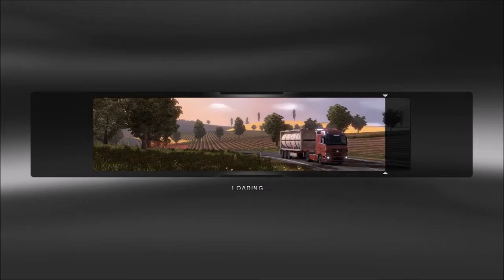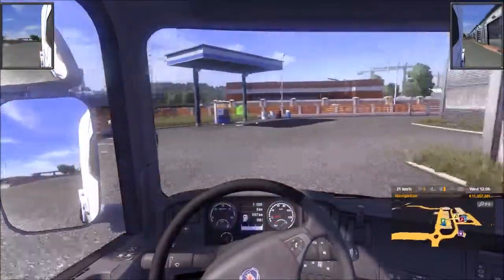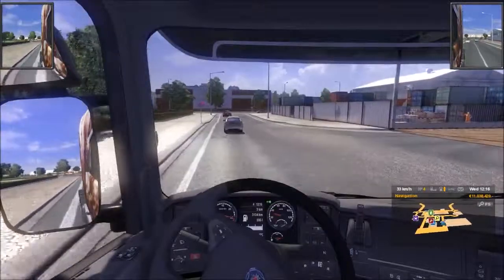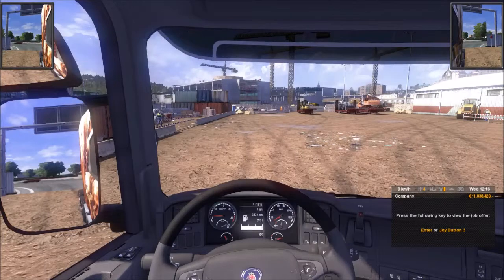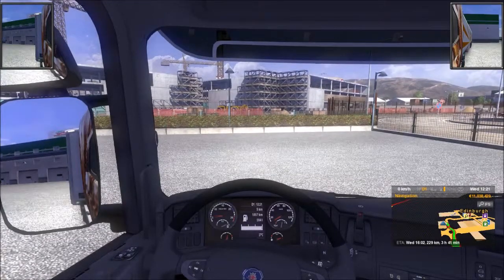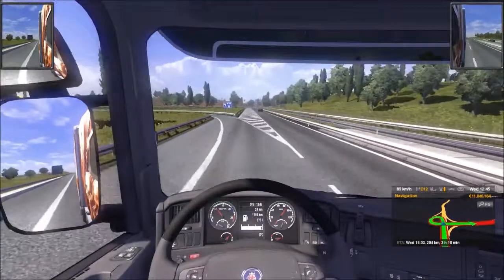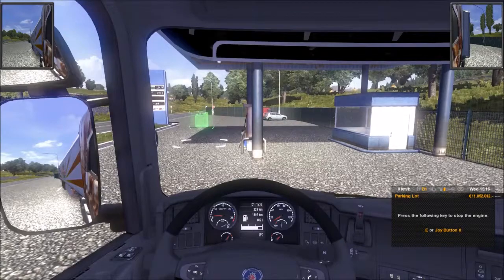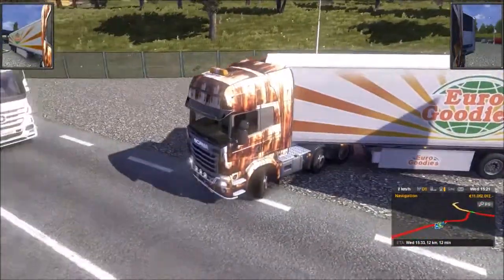Let's Play - Euro Truck Simulator 2 - Late Night Scania Driving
Today ... I have a special mod.